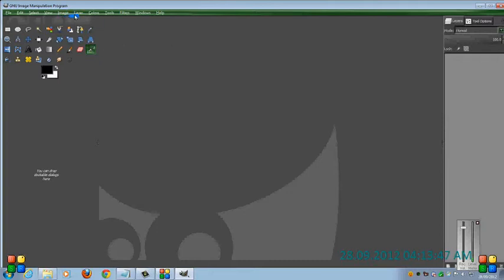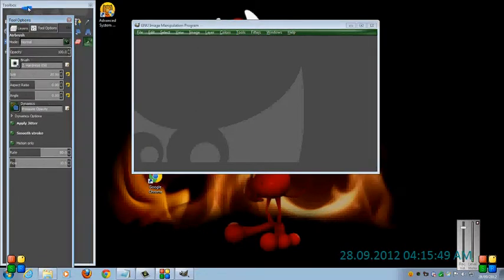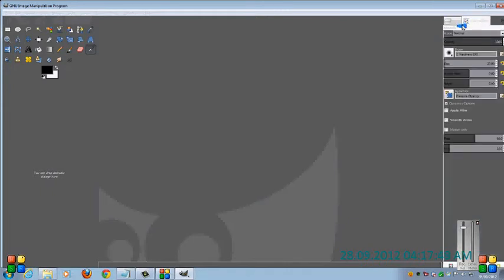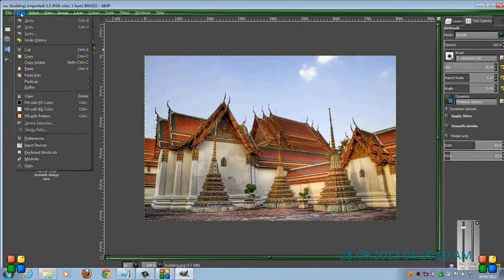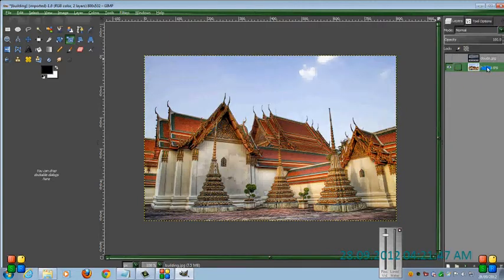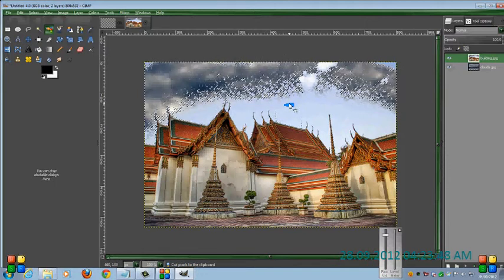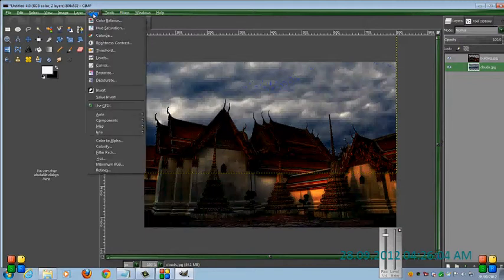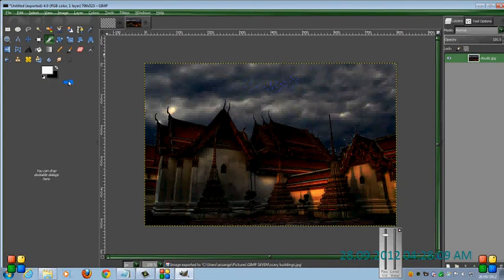BSR-2012.09.28-04.29.16.avi First lesson in Gimp SETUP.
This is a quick summaery of our first class. First class is well worth being there. Thanks, Mike